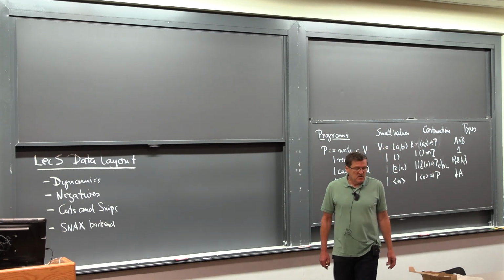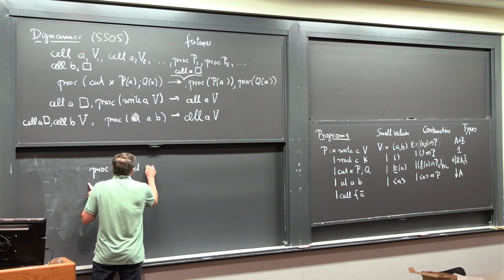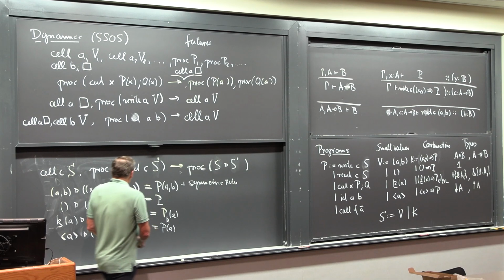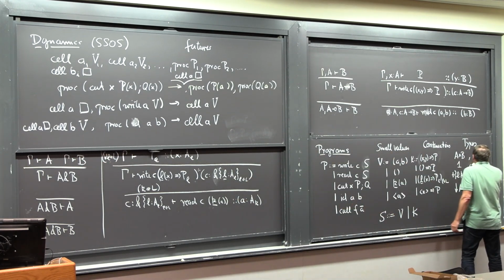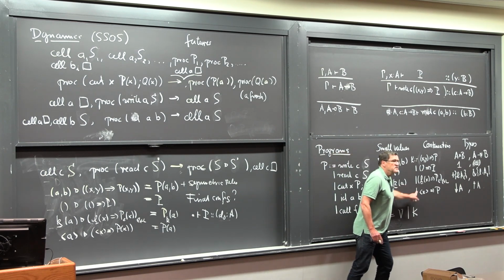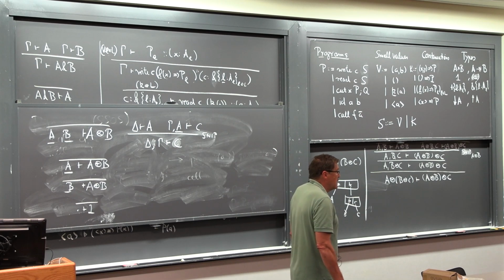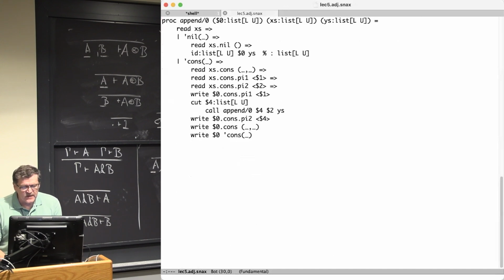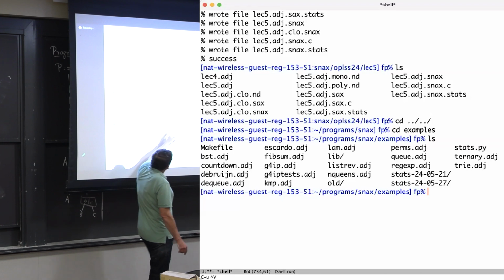OPLSS'24: Frank Pfenning [5/5]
Topic: Adjoint Functional Programming
Lecturer: Frank Pfenning (Carnegie Mellon University)